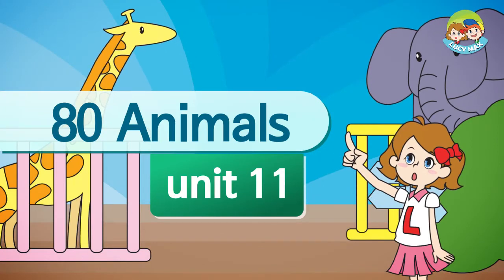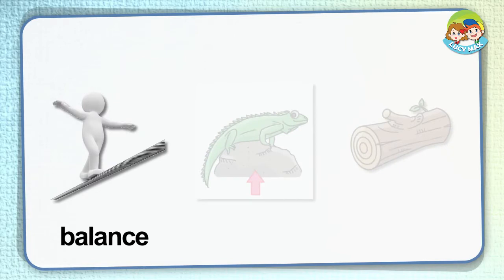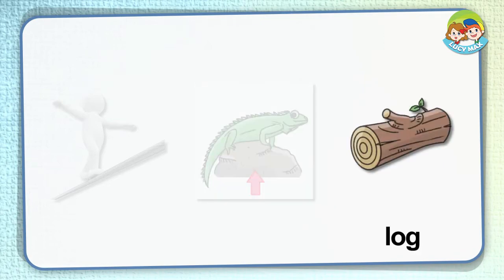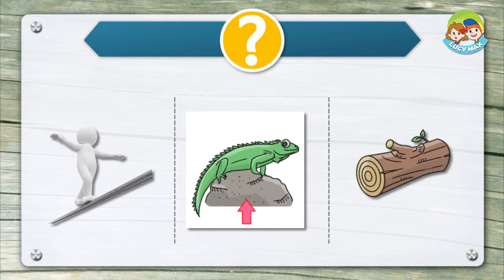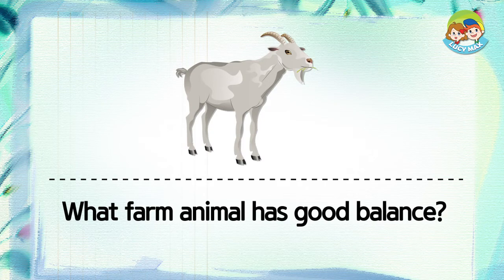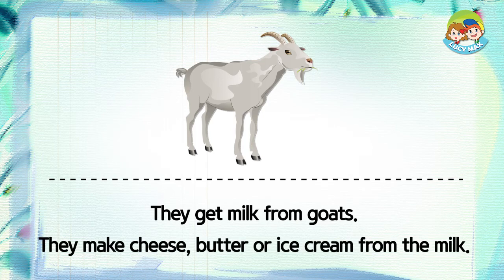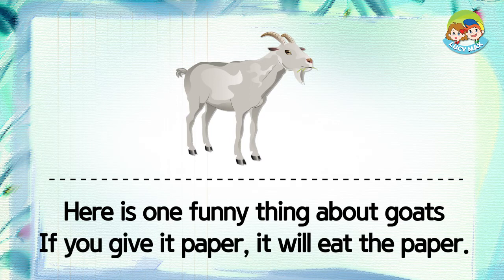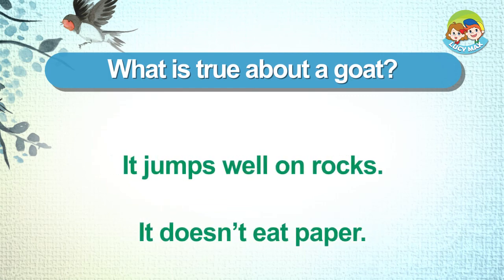80 Animals | Unit 11- Farm | Goat